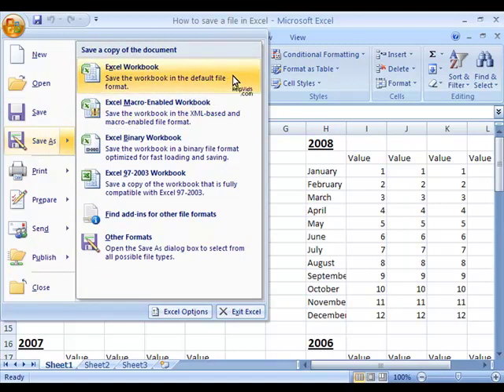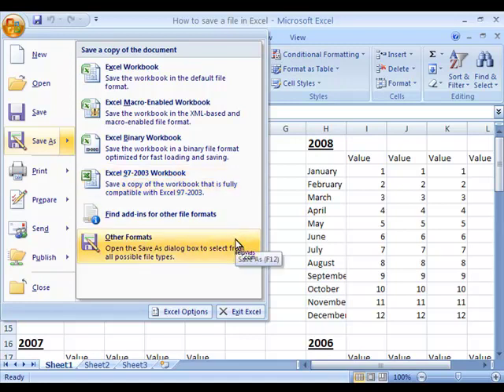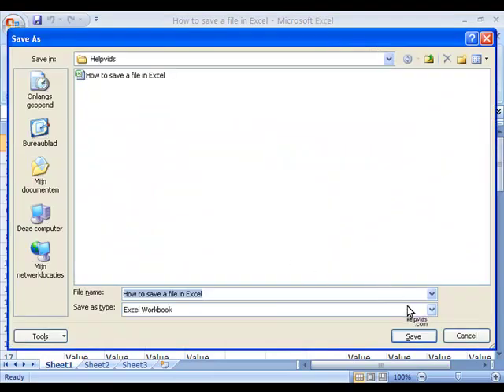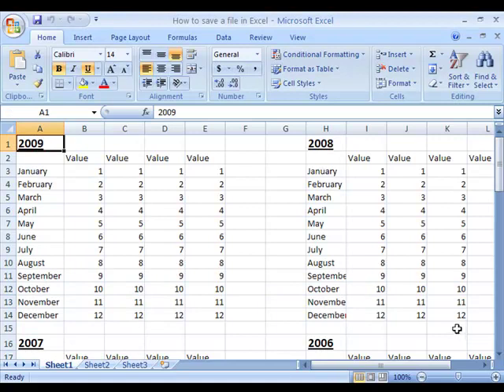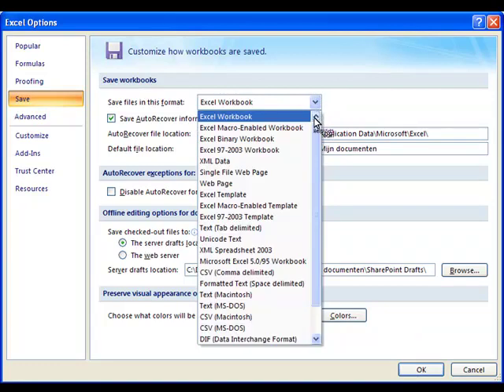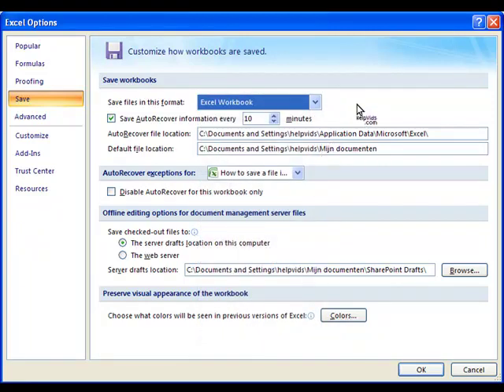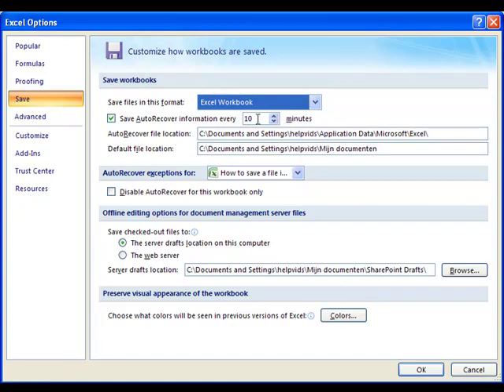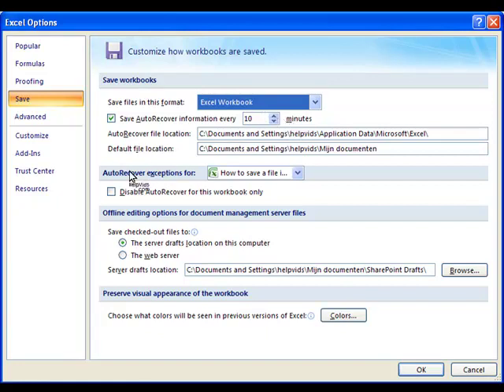Microsoft Excel - How to save a file in Excel